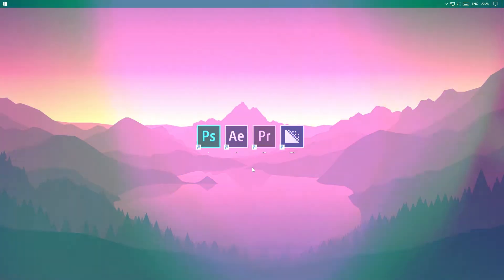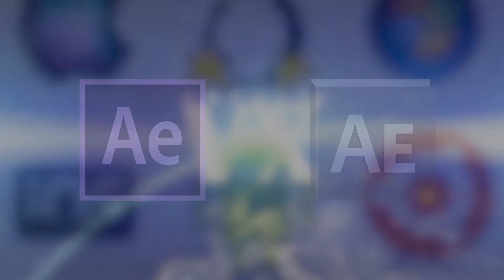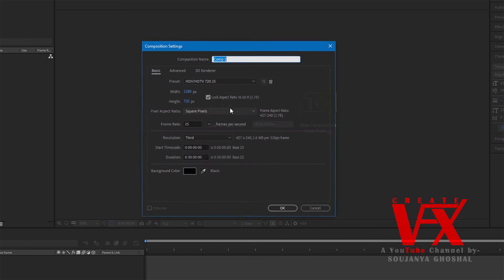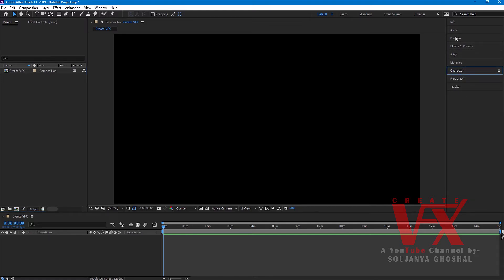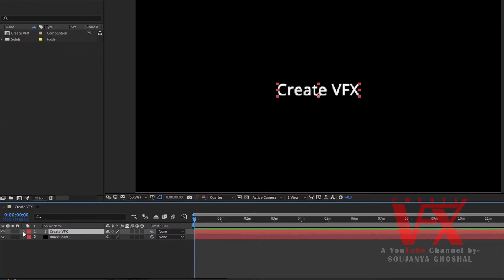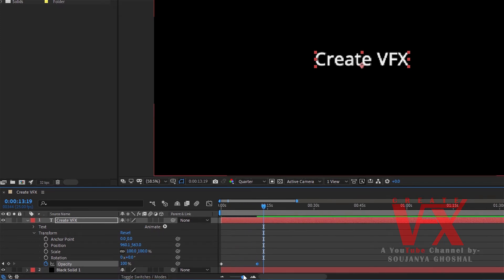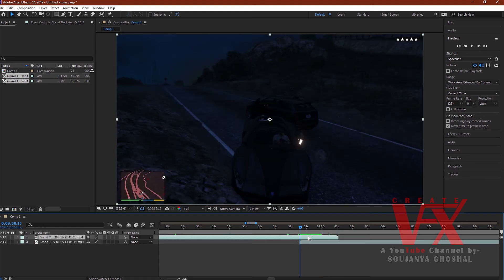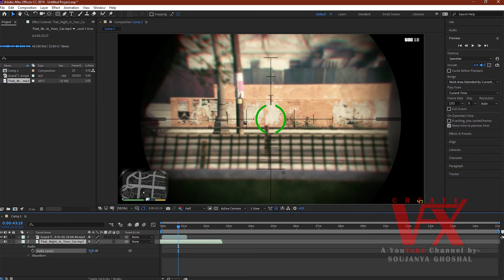Basic Tutorial for Beginners: After Effects 2019 | Free Download | Create VFX.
You can Find in This Video - Free Download Link Adobe AE , Media Encoder 2019. Basics tutorial of Adobe after Effect 2019. What is the minimum system specifications need to run this software and how to install it.

This Video is Created By Soujanya Ghoshal.